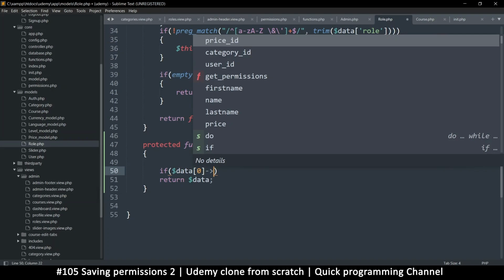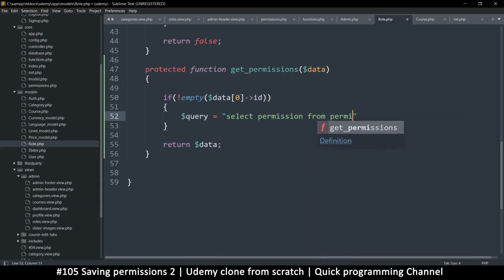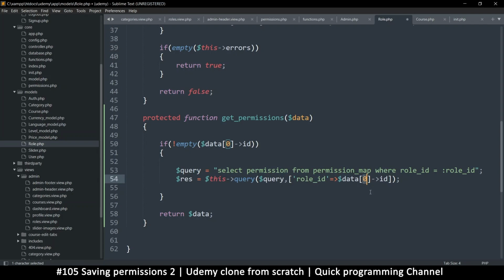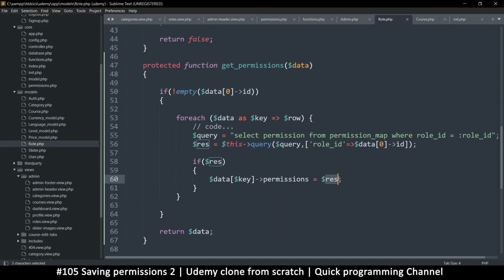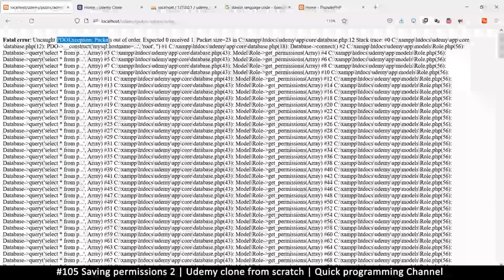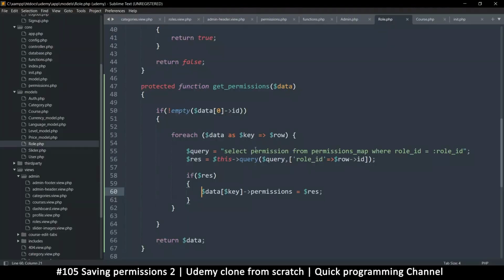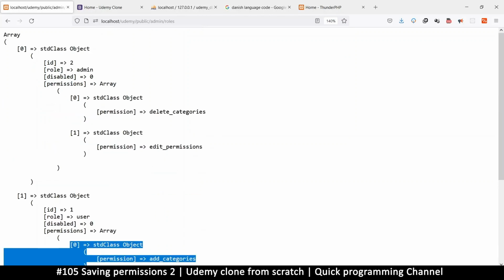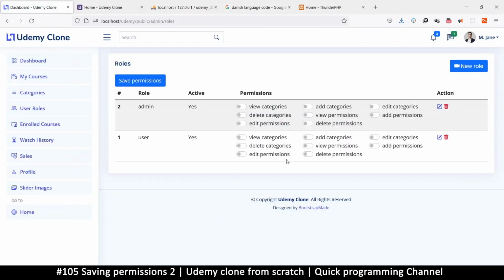#105 Saving permissions 2 | Udemy clone from scratch in php | Quick programming tutorial